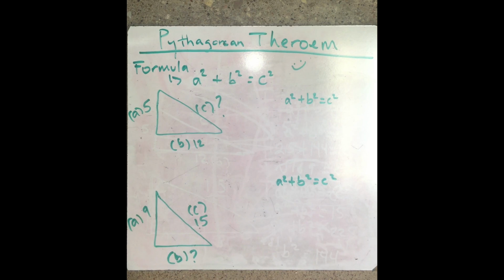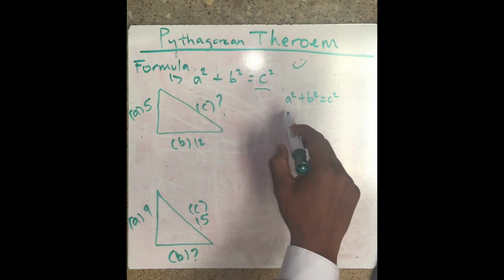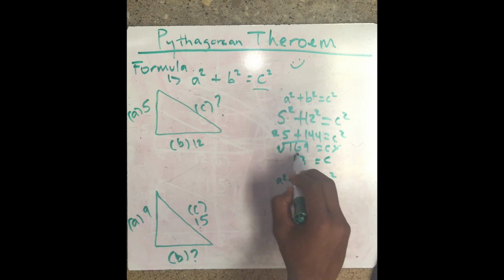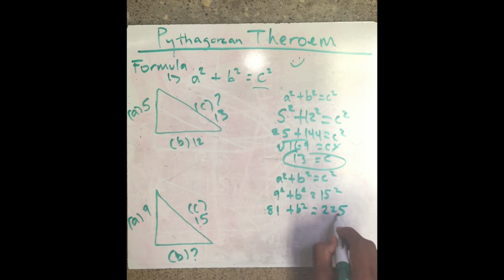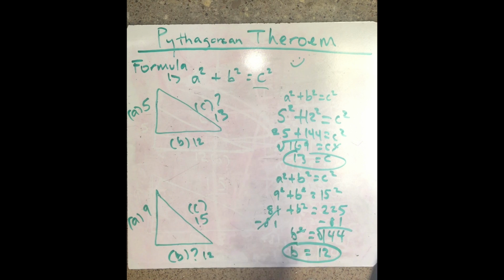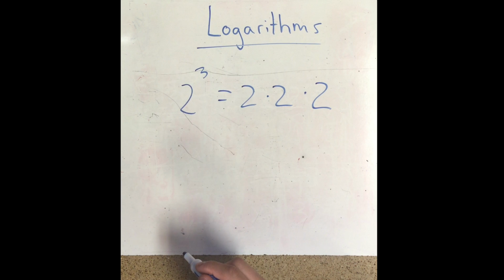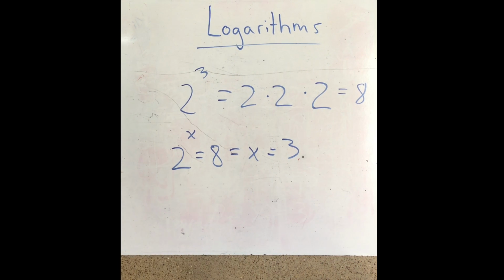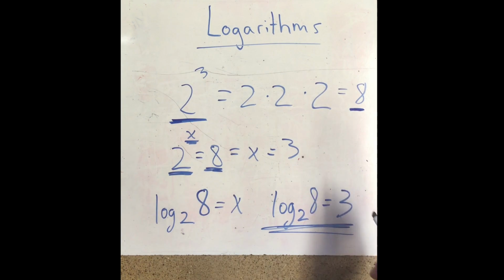Calculus Review 05/11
This video is about Calculus Review